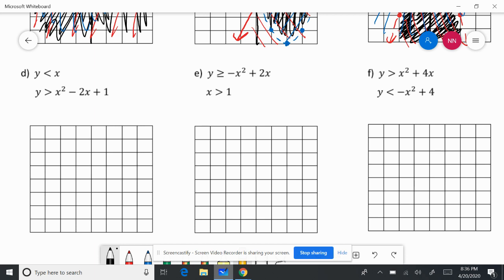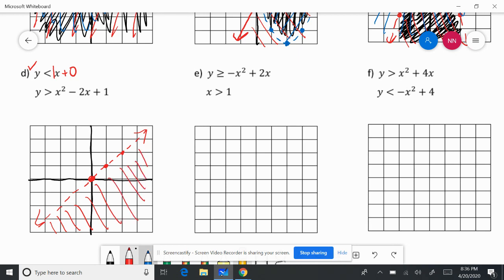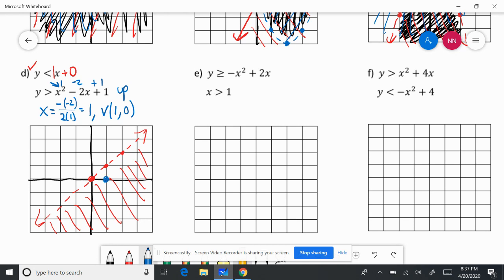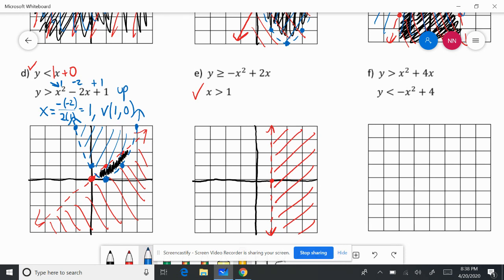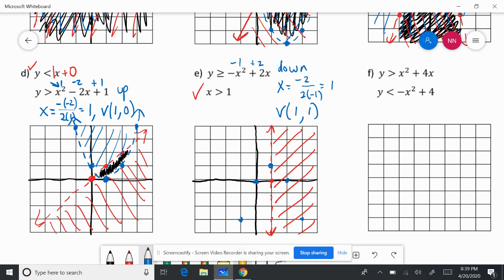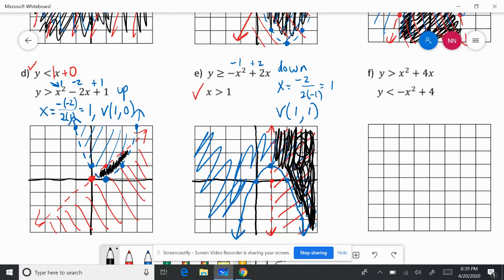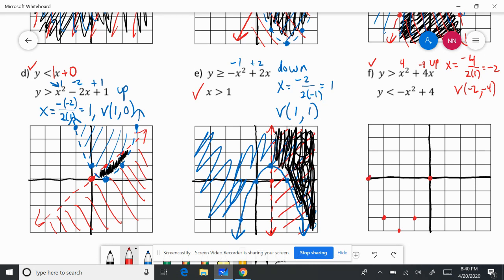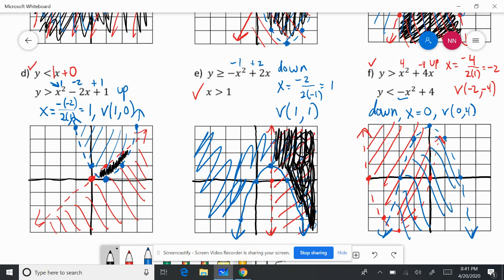A1 Notes 9.1 Part 5B